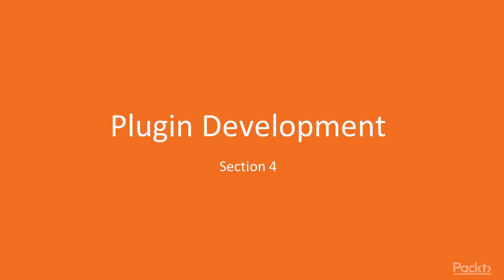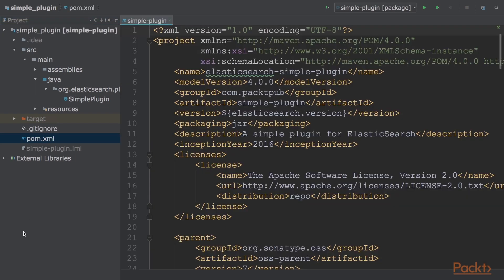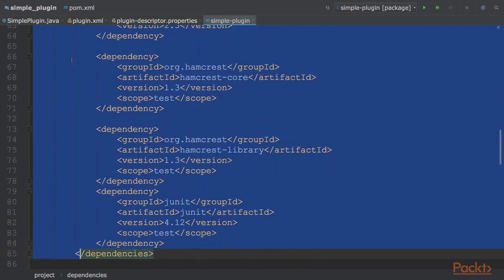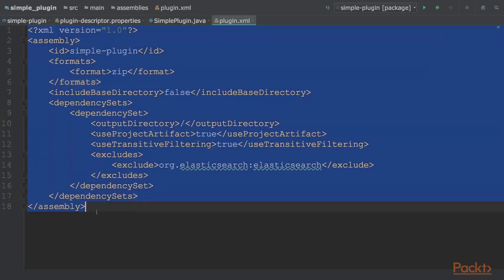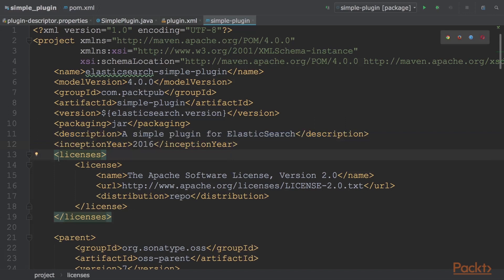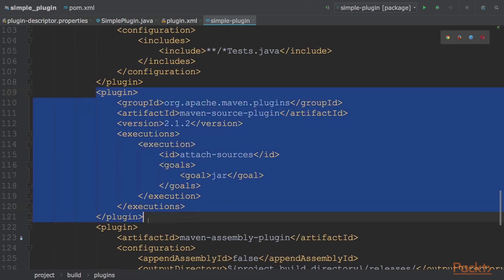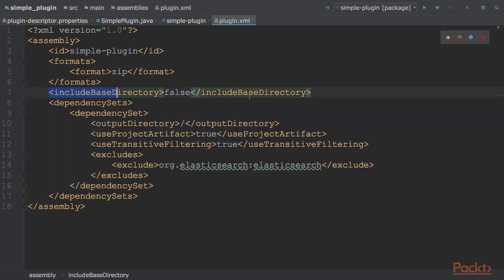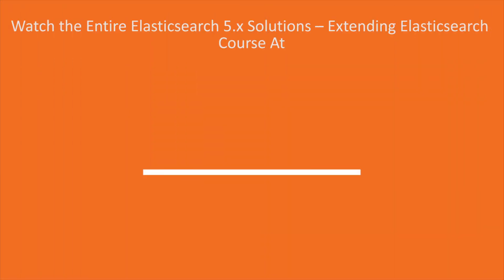Elasticsearch 5.x Solutions – Extending Elasticsearch : Creating a Plugin | packtpub.com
We will see how to set up a working environment to develop native plugins
• Use the standard pom.xml file for creating a plugin
• Use the parent pom.xml file to derive the common properties or settings
• Build and deploy the artifact